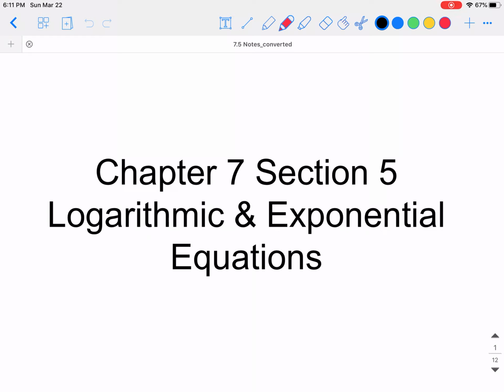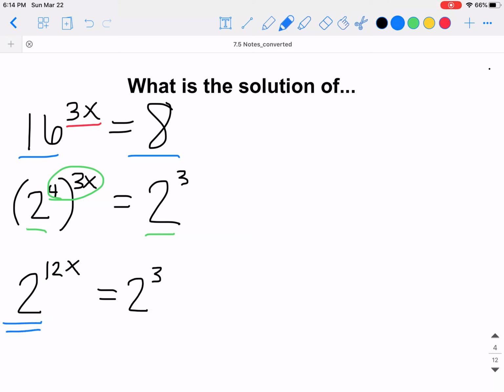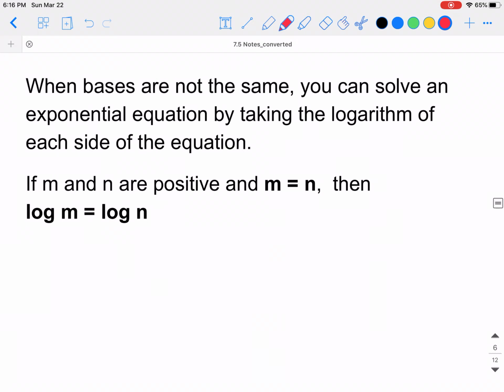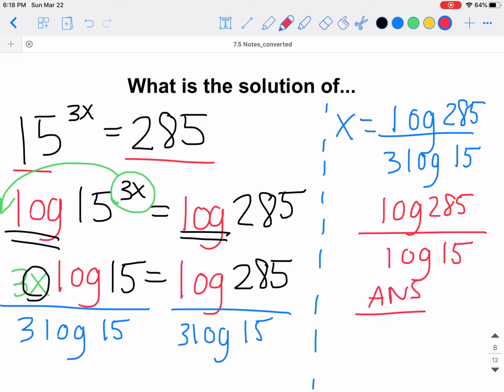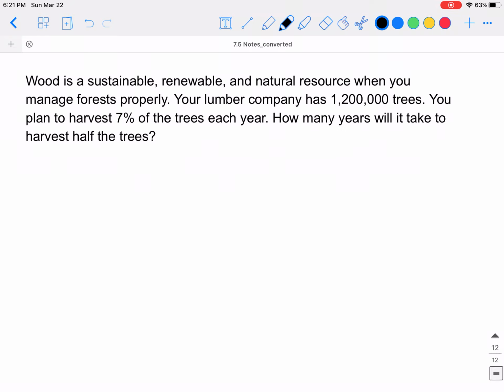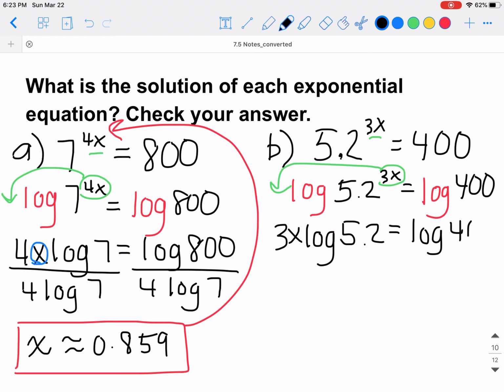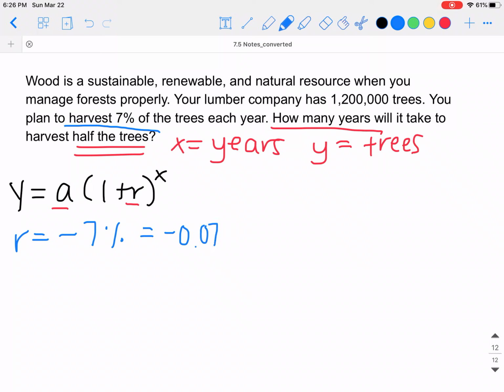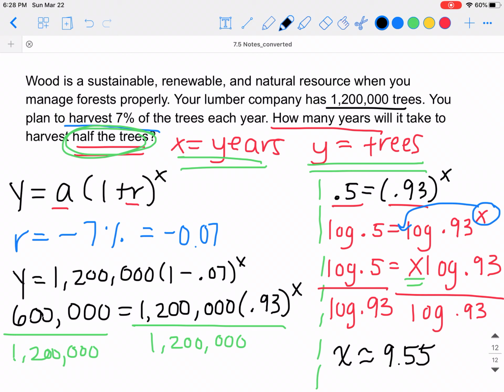Section 7.5 Notes Part 1